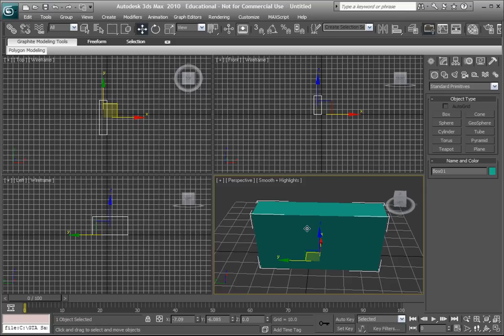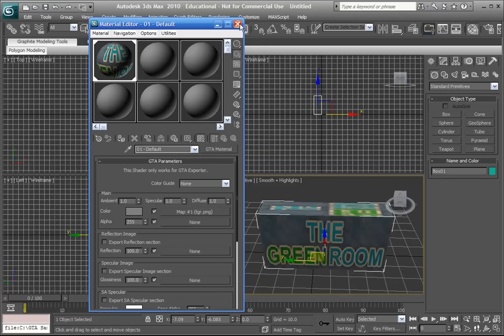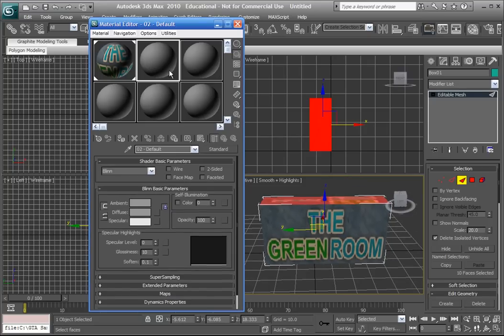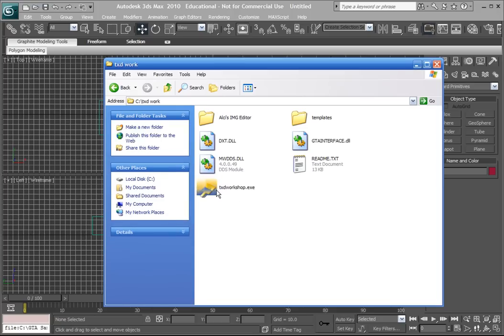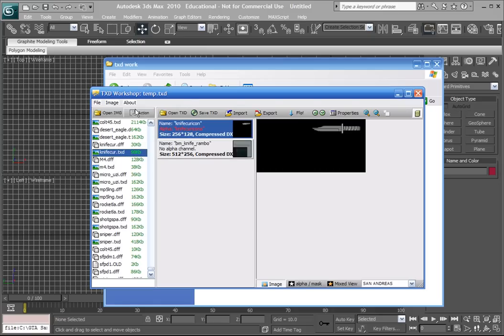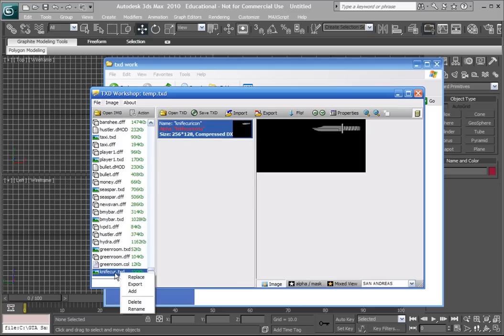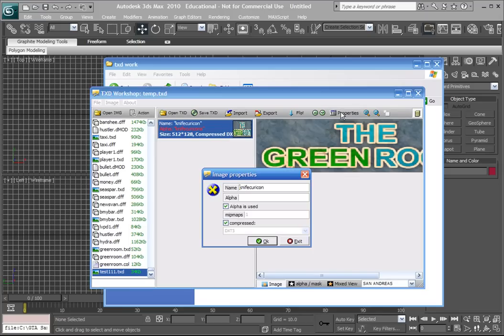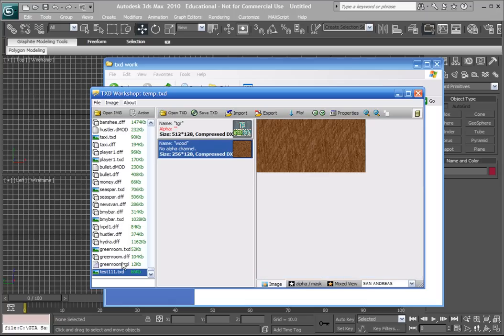Awesome Tutorial - Textures For GTA:SA Map Objects!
You will learn textrring for map objects!